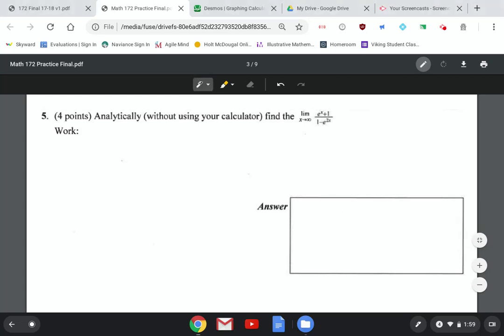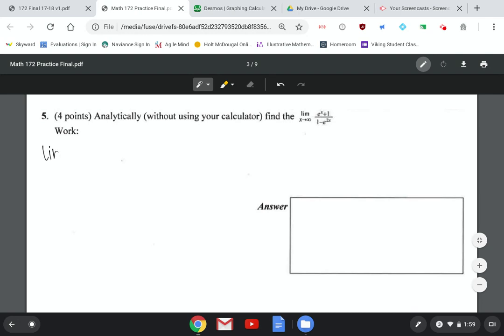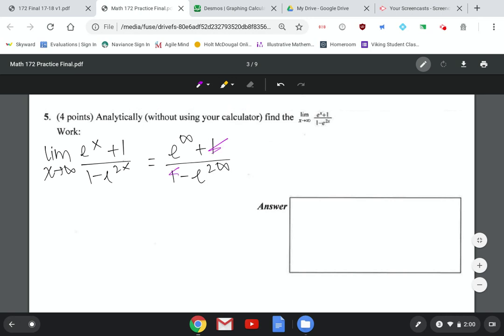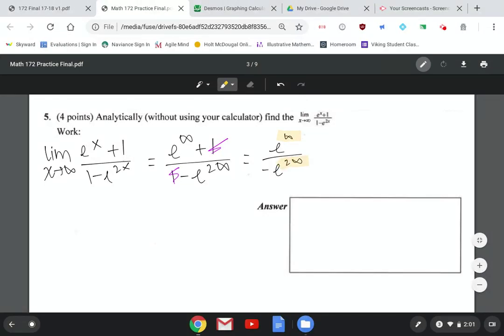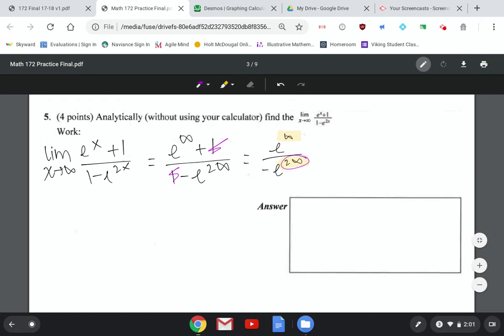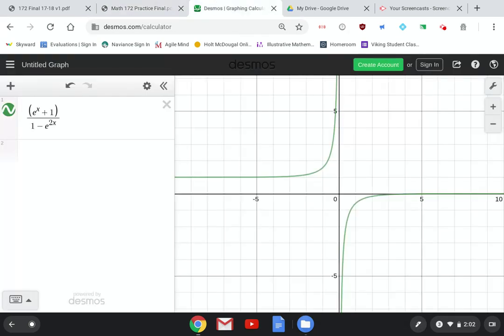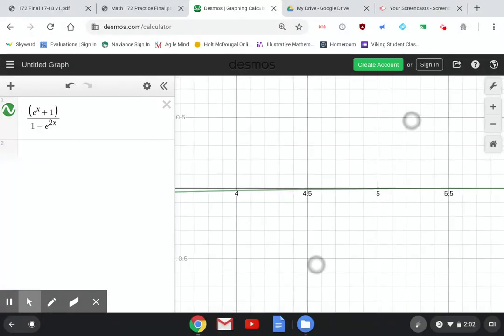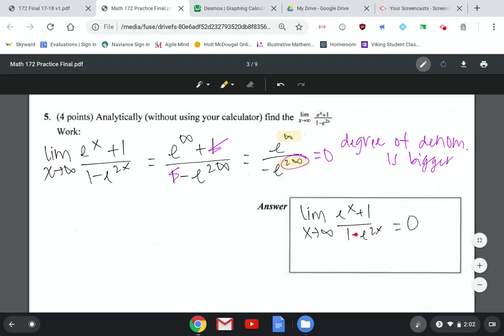AP Calculus - Limit Problem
Analytically solve this limit problem.